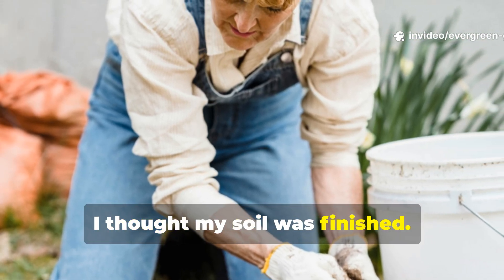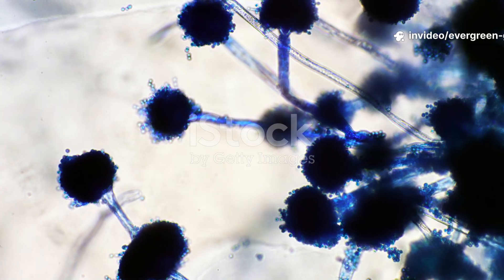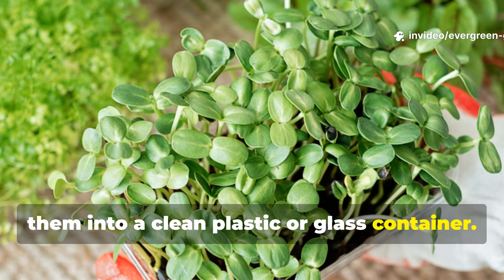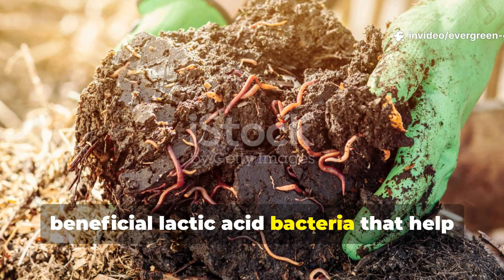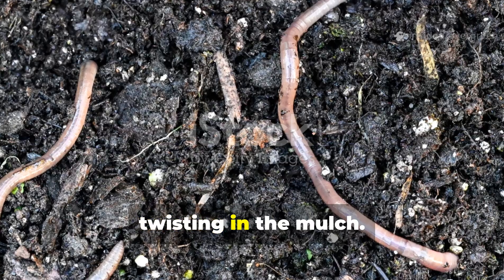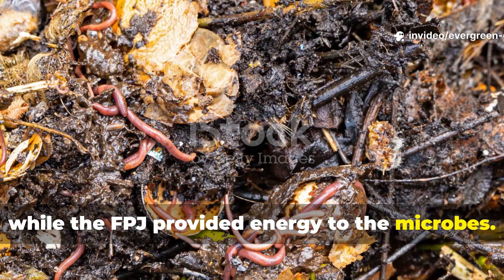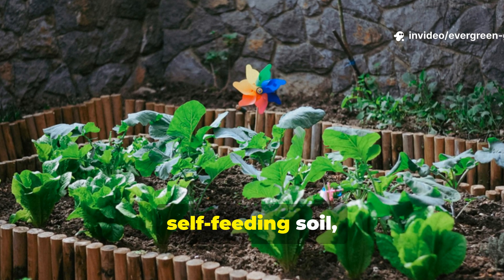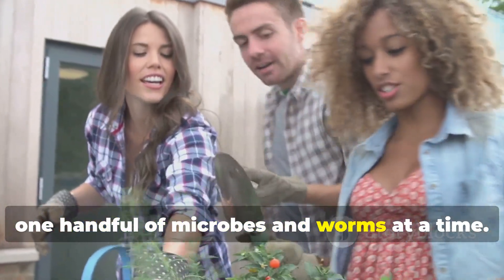I Poured THIS Into My Soil…and Thousands of Worms Appeared in 3 Days! (Soil Revival Secret Revealed)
My garden was dead — compacted, lifeless, and dry. No worms, no growth, no hope. Then I poured one simple natural mix into the soil… and within three days, thousands of worms showed up. This wasn’t luck — it’s real soil biology at work.

In this Evergreen Garden video, you’ll learn the exact fermented solution that brings dead soil back to life using Korean natural farming techniques. We’ll show you step-by-step how to make Fermented Plant Juice (FPJ) and Lacto Serum, explain the science behind how microbes attract worms, and share the correct ratios and timing to get fast, lasting results in your garden.

You’ll discover:

How to brew your own fermented soil activator at home

Why microbes, bacteria, and lactic acid are key to worm activity

How to combine FPJ, compost, and mulch for explosive soil regeneration

The secret ratio that wakes up worms and transforms compacted soil

How to maintain healthy, self-feeding soil that never needs fertilizer again

Whether you grow vegetables, flowers, or herbs, this natural method will rebuild your soil from the inside out. You’ll see visible changes in texture, moisture, and worm populations within days — no chemicals, no fertilizer bags, and no gimmicks.

This is one of the most effective soil revival techniques ever tested by organic growers. It’s sustainable, local, and 100% natural.

So if your garden soil is dead, compacted, or wormless — watch this before you spend another dollar on fertilizer.